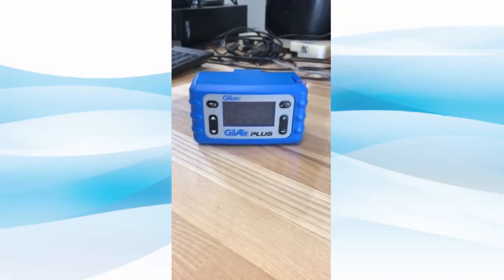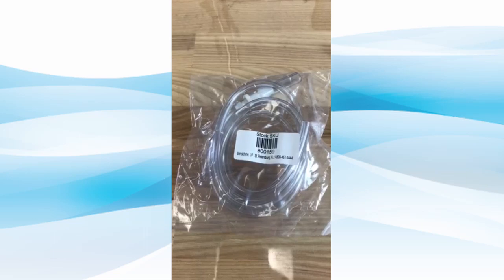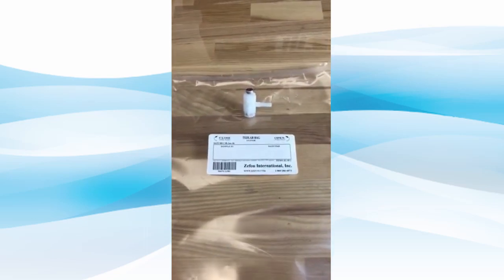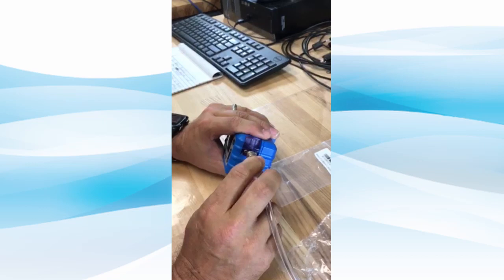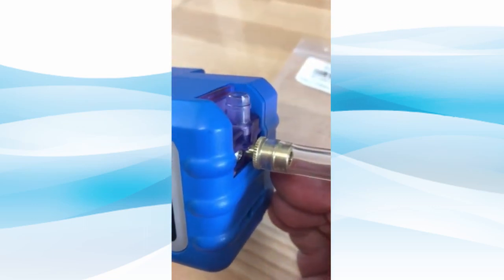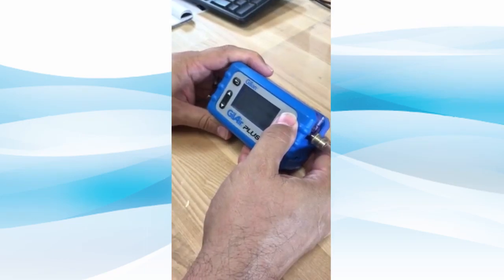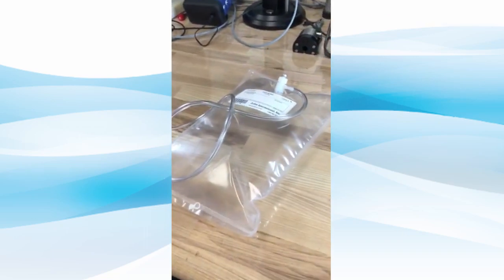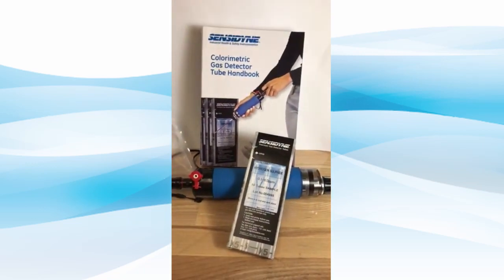Sensidyne GilAirPlus gas bag sampling demo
Demonstration of utilizing a Tedlar gas sampling bag with the Gilian GilAir Plus air sampling pump. Any Sensidyne Gilian air sampling pump can be used with an appropriate approved gas sampling bag - Tedlar bag, Kynar bag, or Teflon bag. Once filled, the gas sample can be spot tested with the Sensidyne AP-20S gas detection hand pump and Sensidyne colorimetric gas detection tubes.

Explore more Gilian Air Sampling Media and Accessories on our